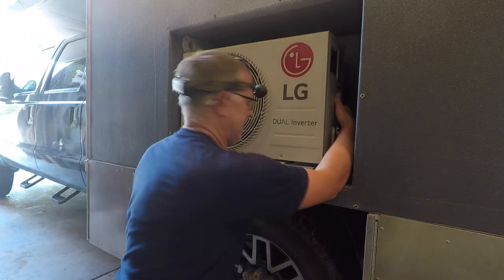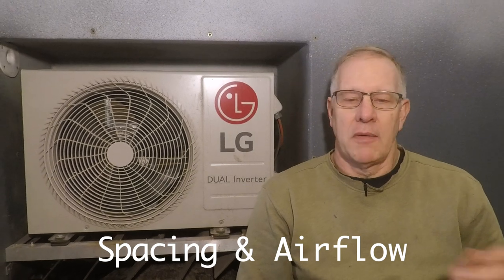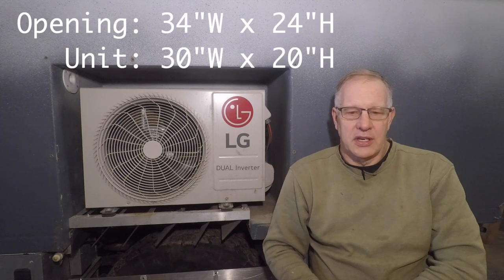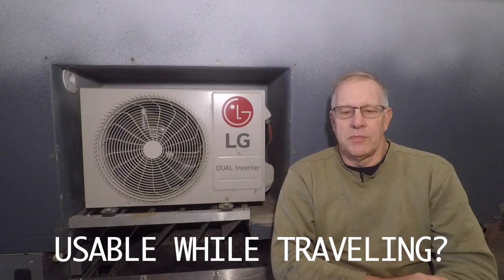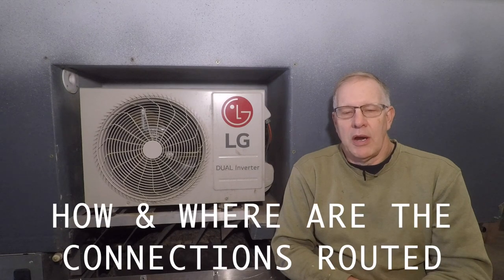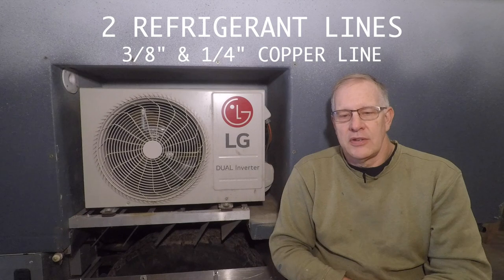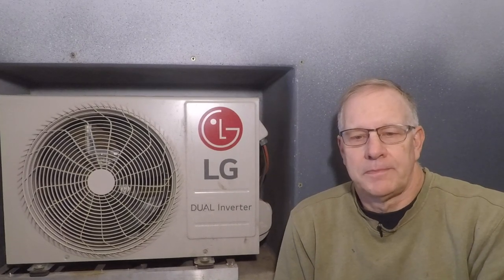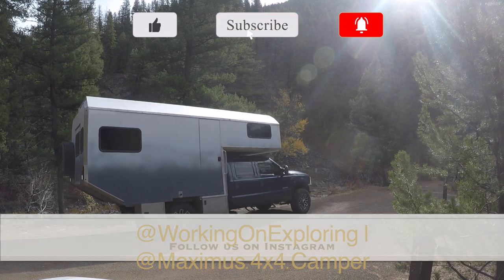Mini Split RV System? Your Questions Answered | DIY Truck Camper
This is a Q&A follow-up to our popular "Why Install Mini Split RV System..." Video.

Building out a Van, Camper, Bus conversion or renovating an RV?  Considering how best to cool your rig down in the heat?  Well we did the homework and have answers on why a mini-split is technically the best option for even us mobile RVers.  If you can can fit it in, you'll be staying cool off with a LOT less noise and LOW power consumption

Q&A topics cover:
Installation details such as airflow, spacing and cabling
Power Consumption
Efficiency
Using the Heat Pump
Do we use it while driving

Our install is for our custom DIY Flatbed Camper however the whys and benefits would apply to other RVs, Travel Trailers, and Vans.

CHAPTERS
0:00 Intro
0:47 Spacing and Airflow
2:43 Usable while driving
5:19 How are the connections wired
10:02 Power consumption & cooling capacity
13:17 How effective is the Heat Pump
16:40 Thank you